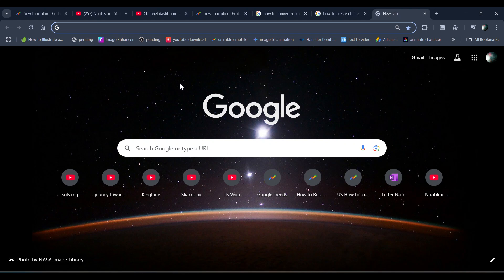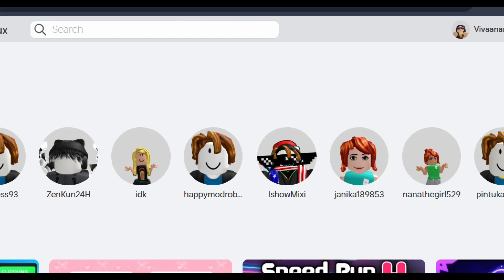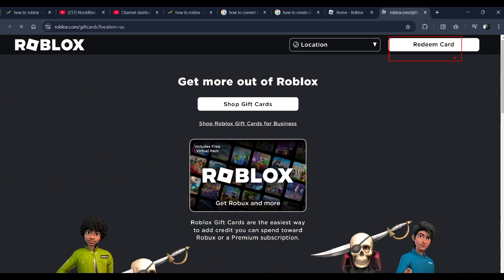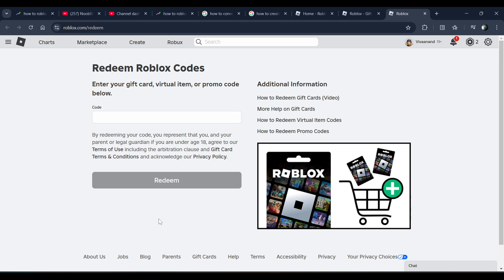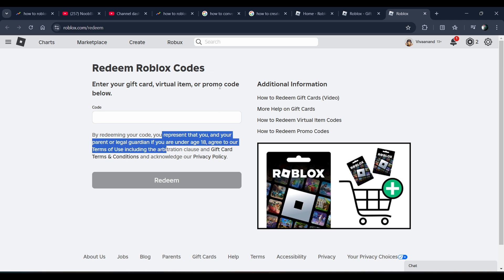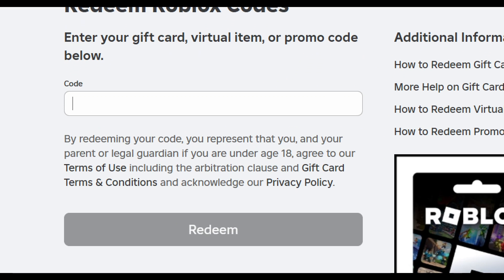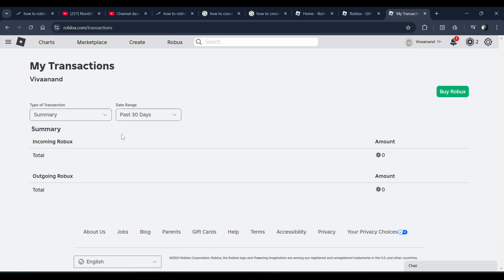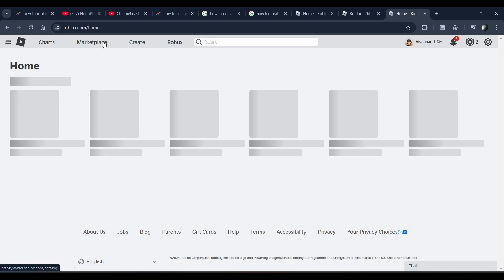How to Convert Roblox Credit to Robux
Wondering can you convert Roblox credit to robux watch this video now then